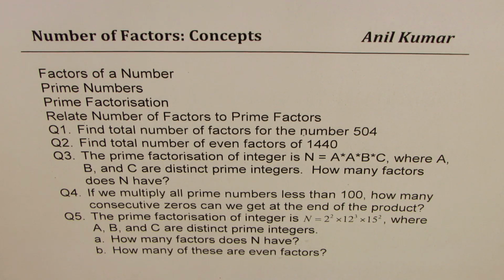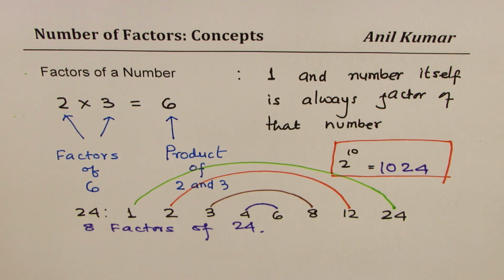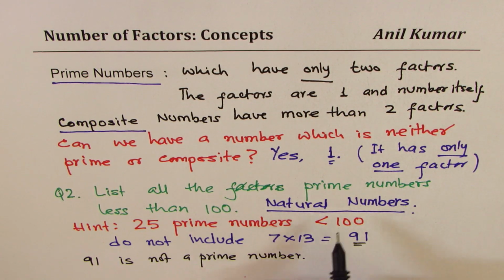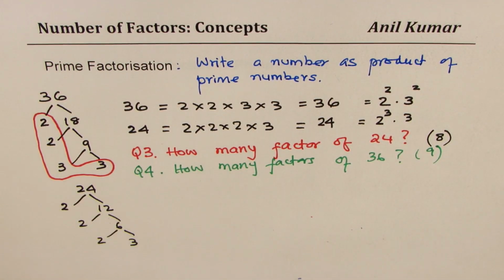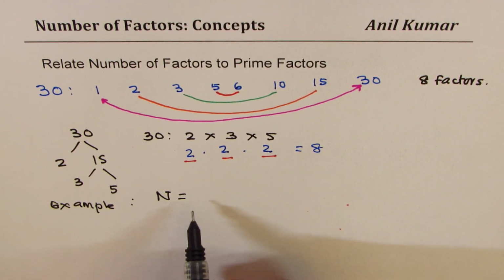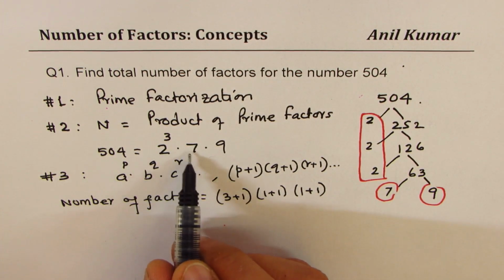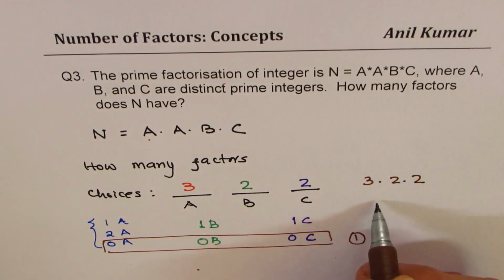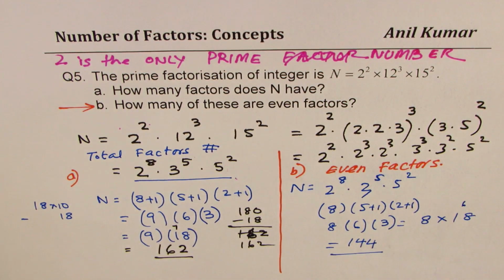Factors and Number of Factors with Prime Factorisation Number Systems SSC CGL